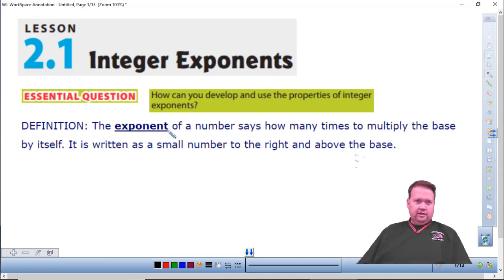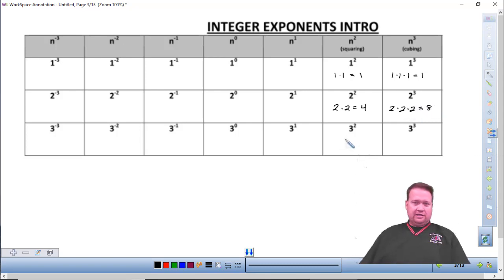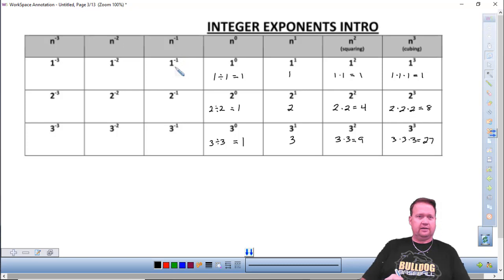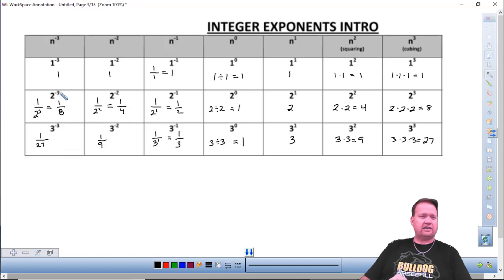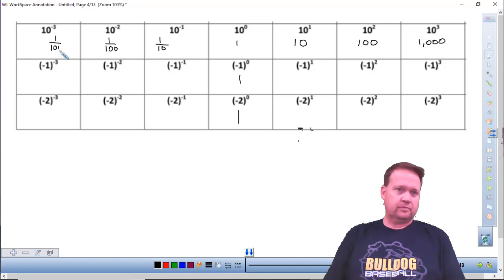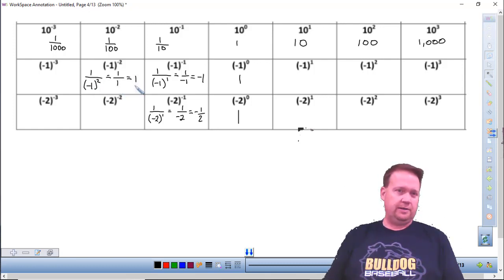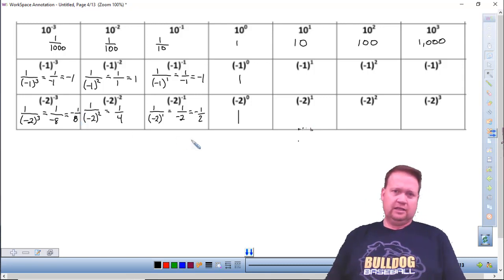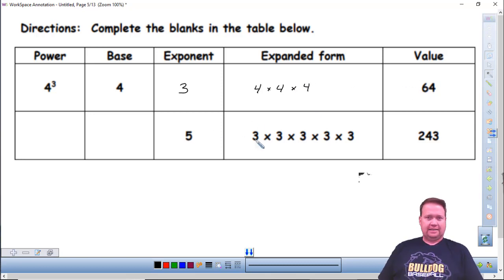2 1 Introduction to Exponents